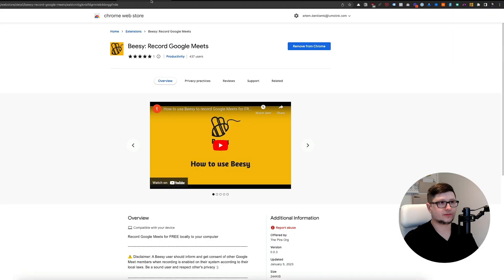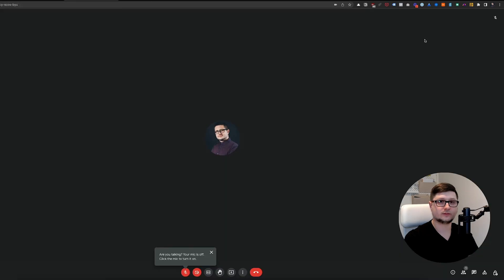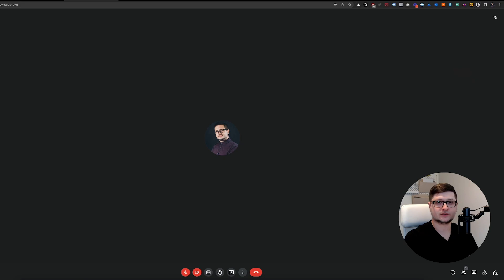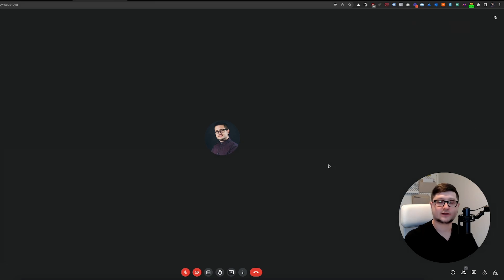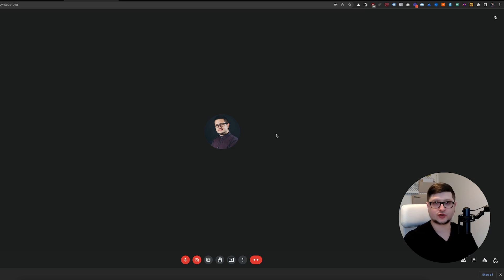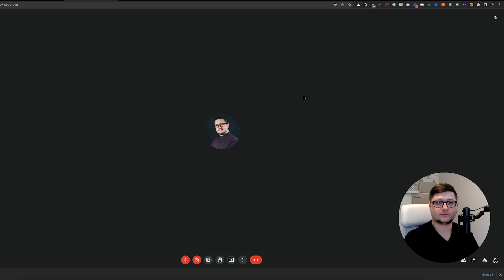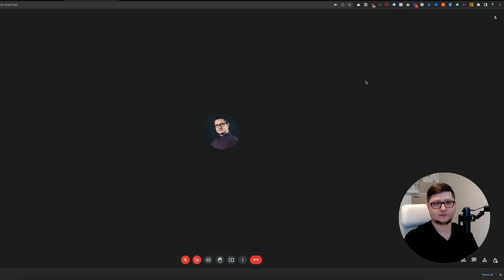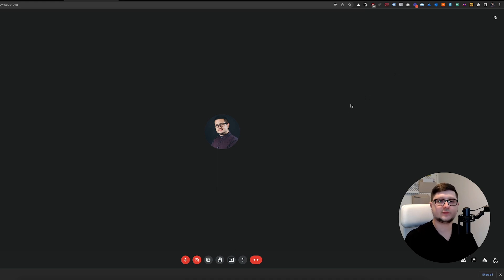Beesy Chrome Extension - Record Google Meet for FREE locally on your computer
In this video, we will talk about the Chrome Extension - Beesy.

Beesy is a Chrome extension that allows users to record Google Meet meetings for free, without any signup required. The recording will be downloaded to the user's computer. The extension can only be used to record meetings on a computer, the recording is limited to 8 hours, after which the meeting will automatically stop recording.